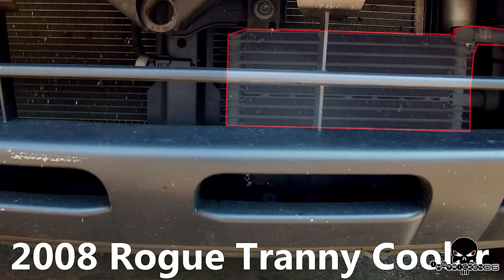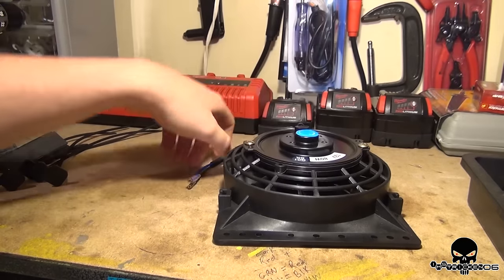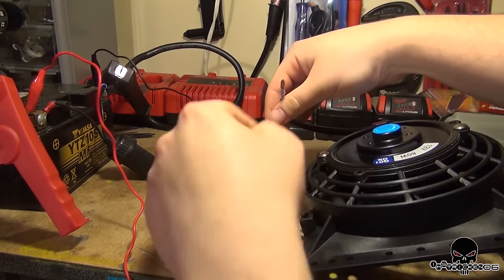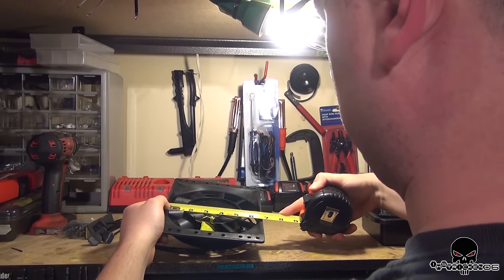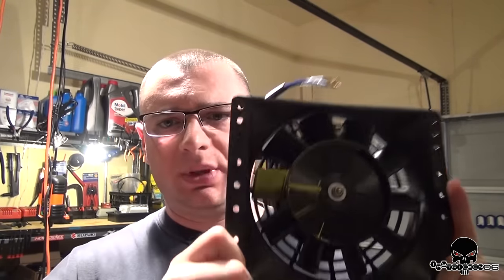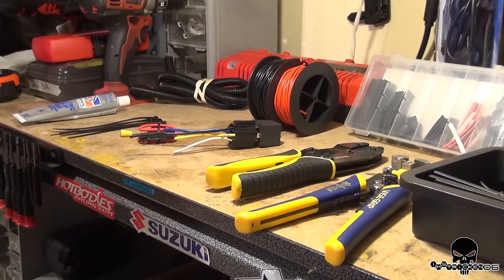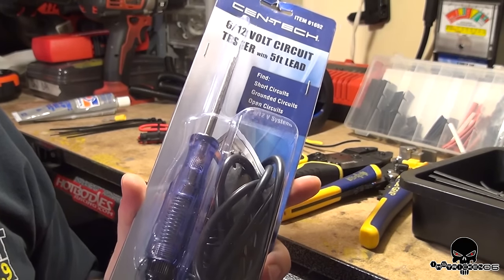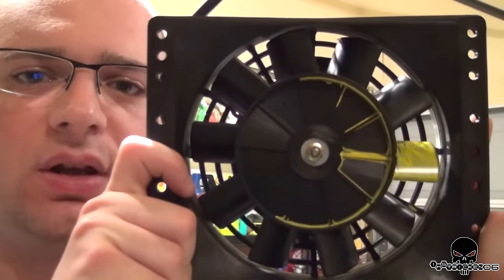EBAY AMAZON OIL COOLER FAN UNBOXING & TEST (part 1)